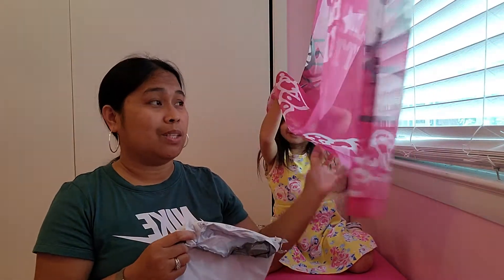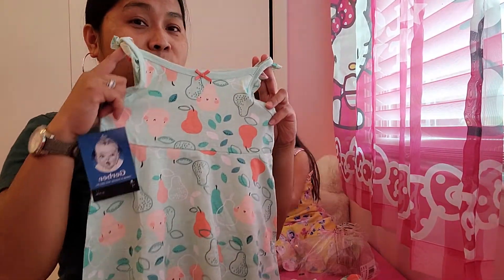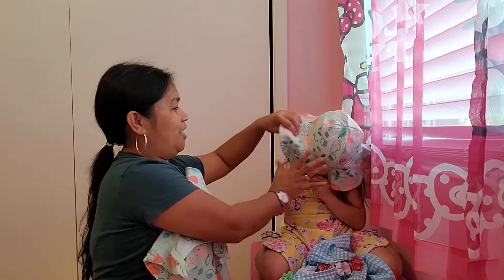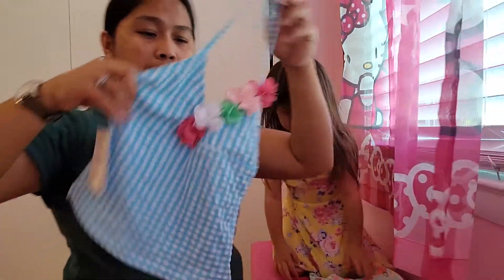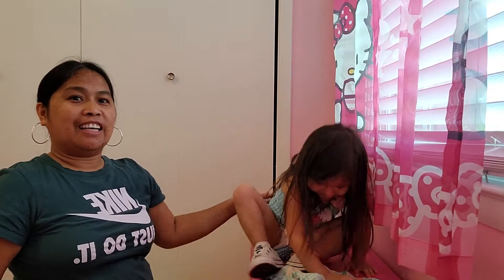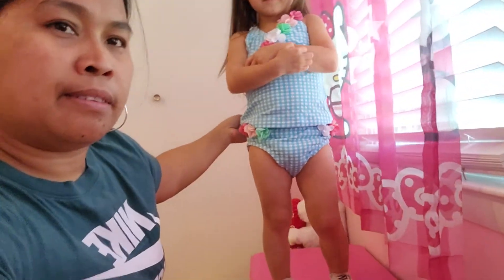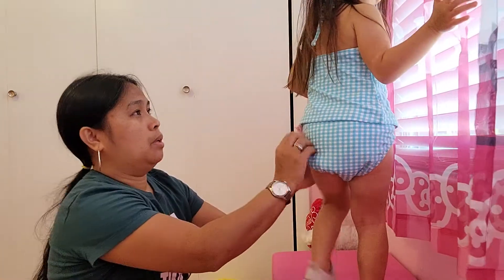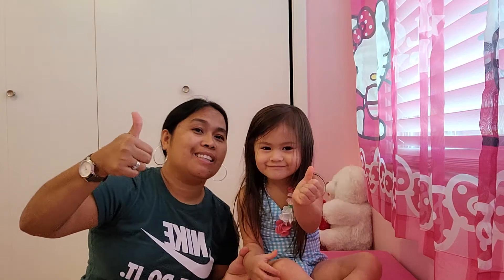Unboxing Online Order from Walmart.com!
3 piece pears outfit and 2 piece gingham swim suit both set for less than $20!